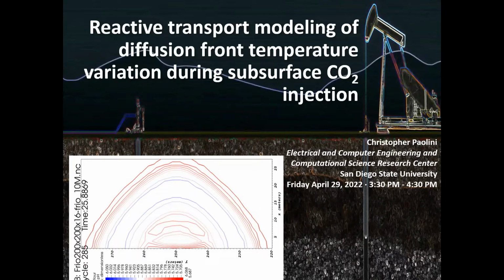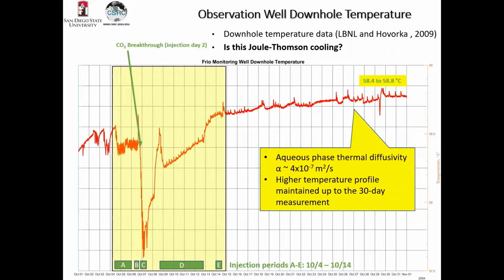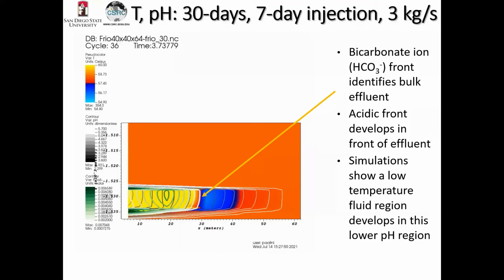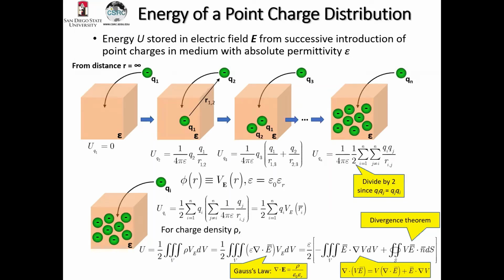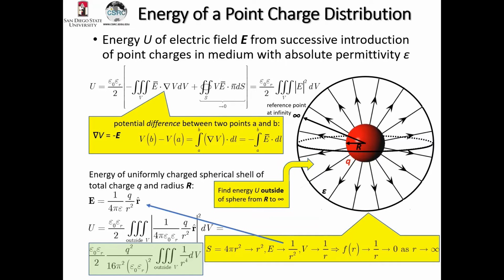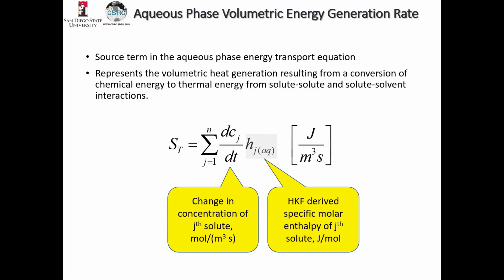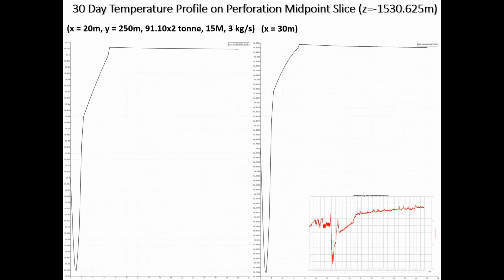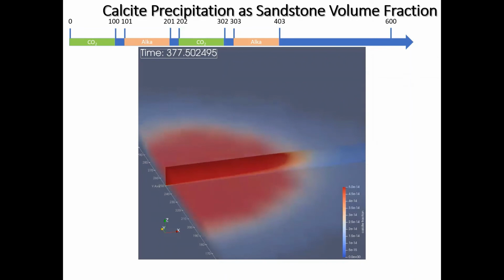Reactive Transport Modeling of Diffusion Front Temperature Variation During Subsurface CO2 Injection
Date of Talk - April 29, 2022
Speaker - Christopher Paolini, Electrical and Computer Engineering, San Diego State University
Title - Reactive Transport Modeling of Diffusion Front Temperature Variation During Subsurface CO2 Injection